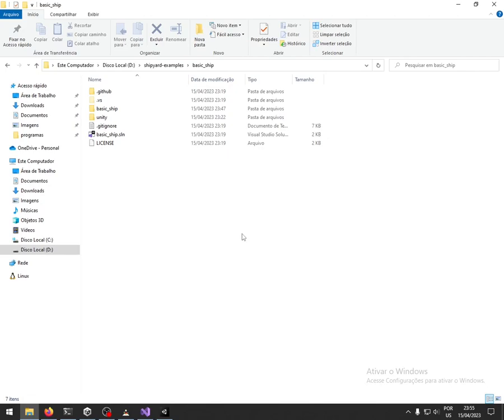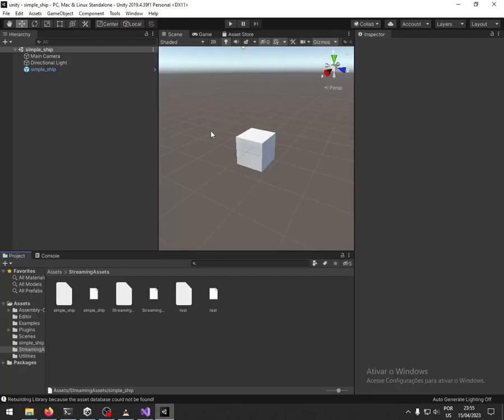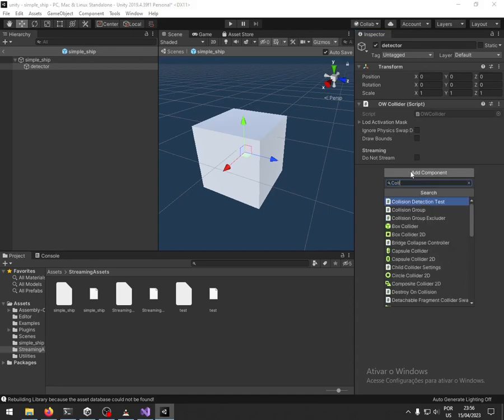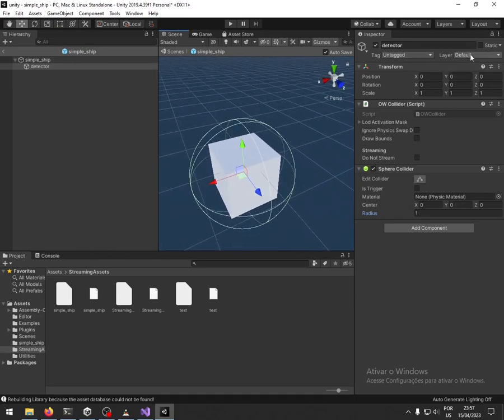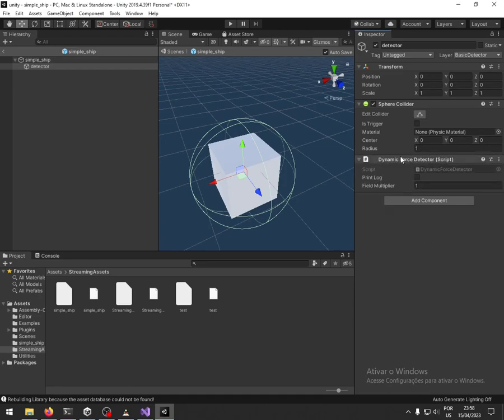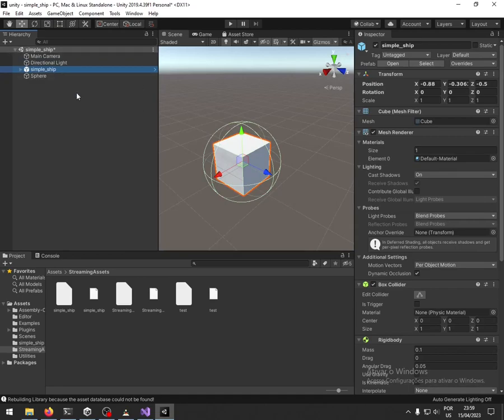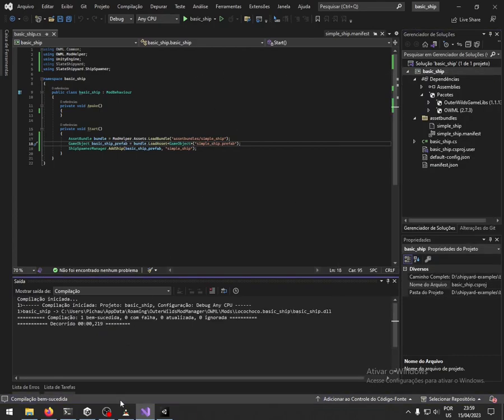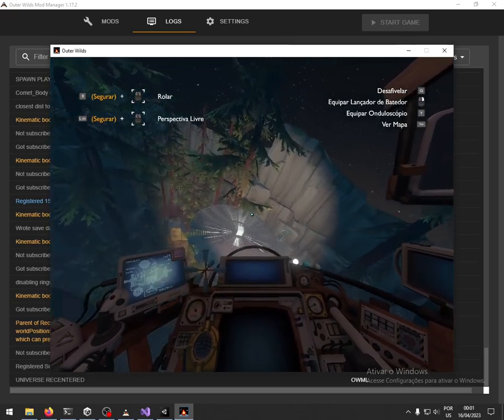Slate's Shipyard Tutorial - Ep 2 - Adding Force Detectors